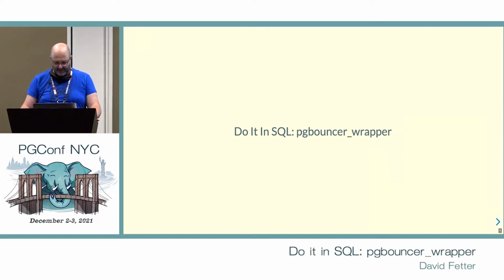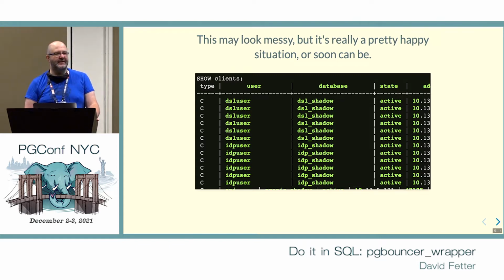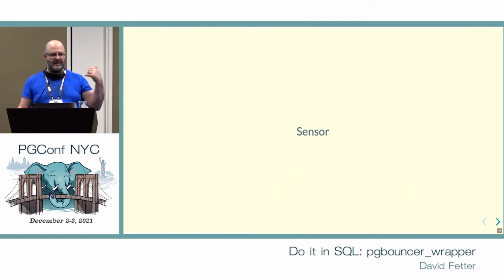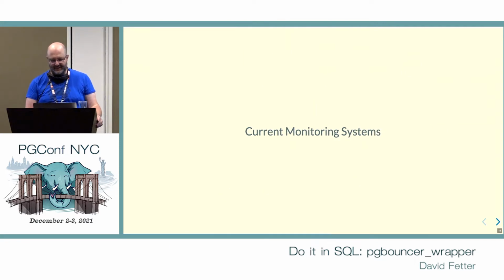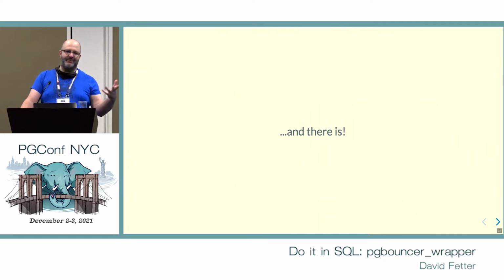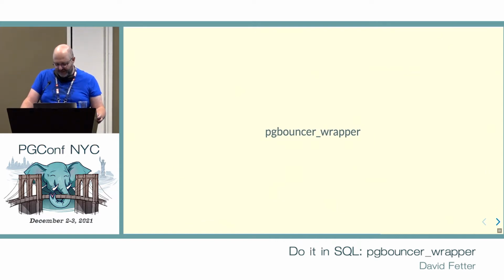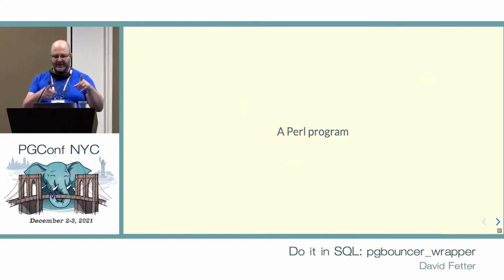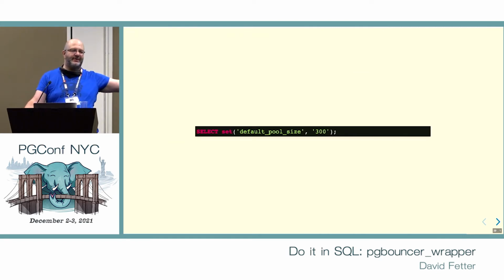PGConf NYC 2021 - Do it in SQL: pgbouncer_wrapper by David Fetter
Do it in SQL: pgbouncer_wrapper by David Fetter

All day, and too often into the night, we use SQL to do work inside the DB, but it's not there when we do just about anything else...until now.

pgbouncer_wrapper lets you control pgbouncer with SQL commands.

In this talk, you will learn how, become inspired, and, of course call out things done wrong or not at all with pgbouncer_wrapper as it currently is.

Join the SQL controller revolution!